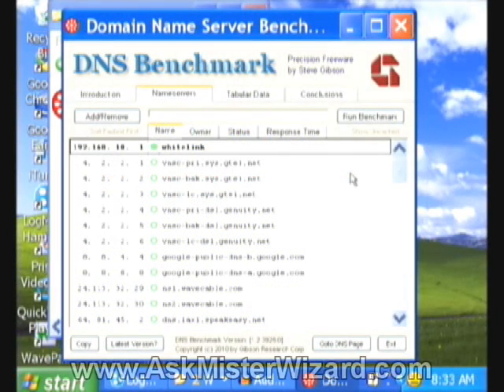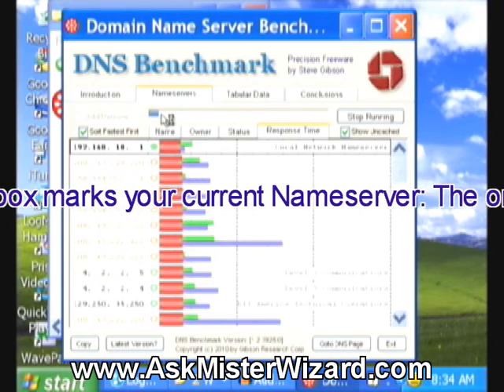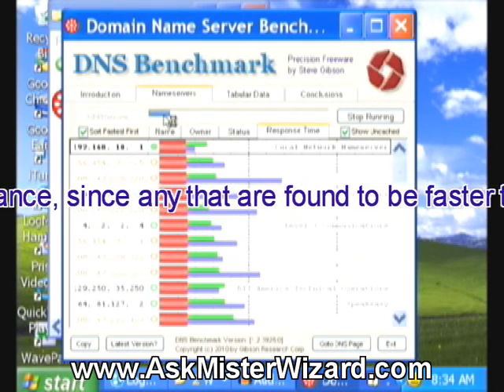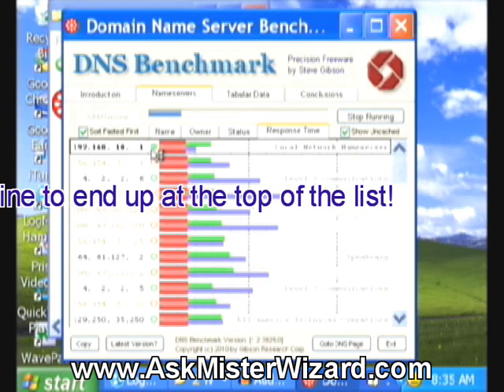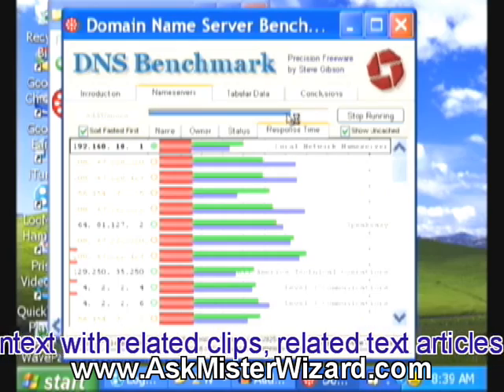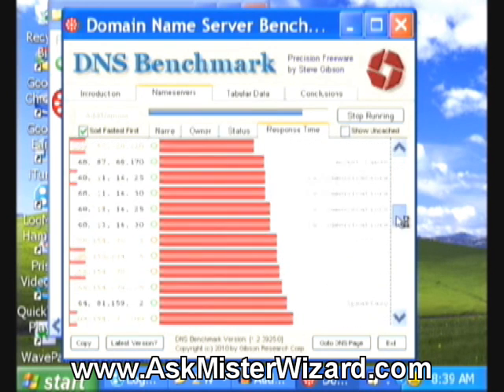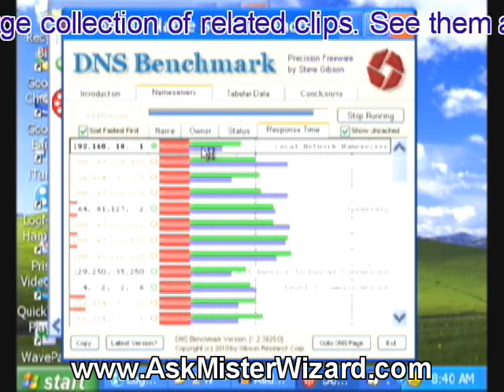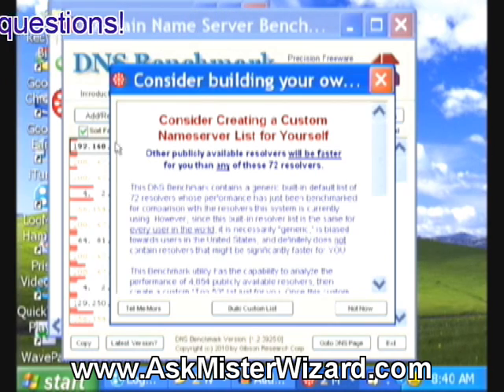AskMisterWizard Reviews Dns Benchmark Part 4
AskMisterWizard.com Reviews Steve Gibson's free DNS Benchmark utility from grc.com, Part 4 of 10